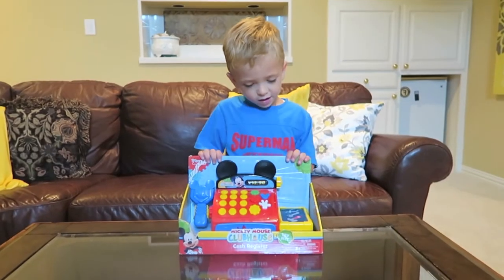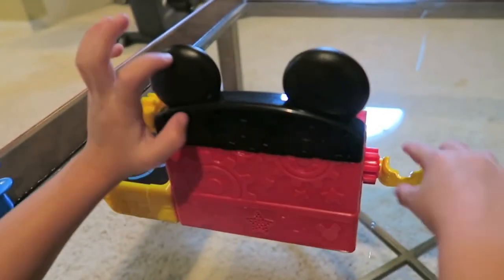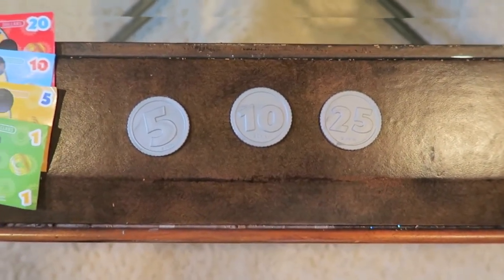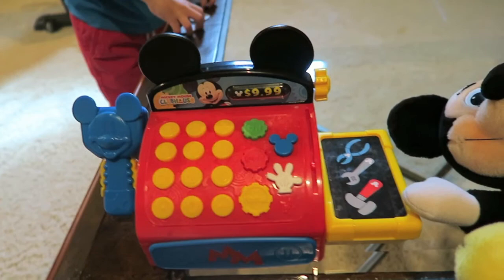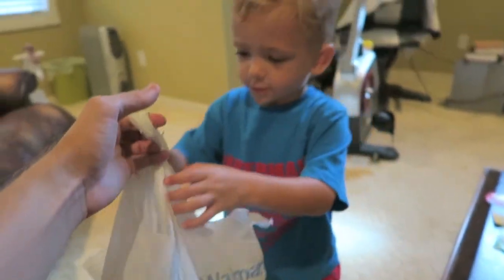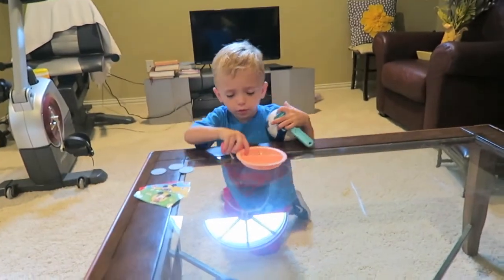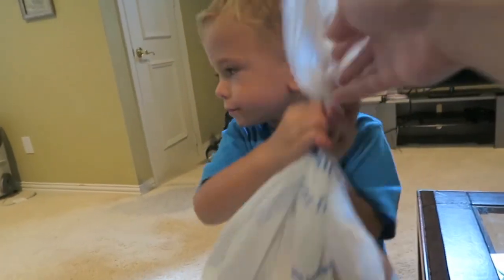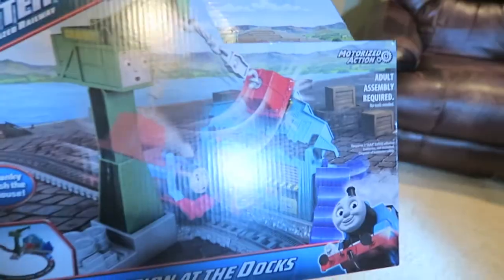Disney MICKEY MOUSE CLUBHOUSE Cash Register Toy Review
Cash plays with MICKEY MOUSE CLUBHOUSE Cash Register Toy!!  A great way for kids to learn how to count money!!